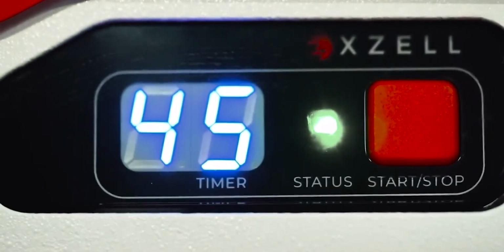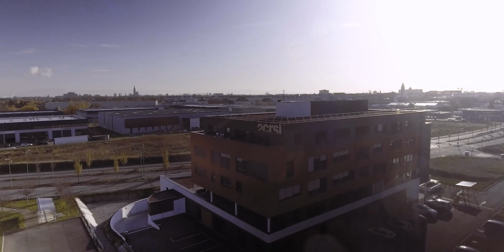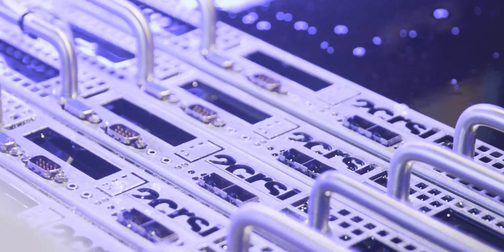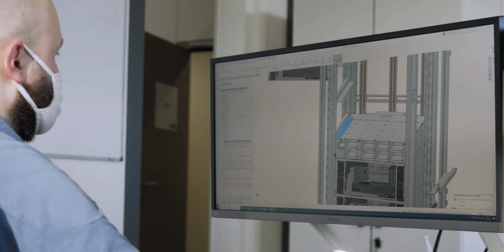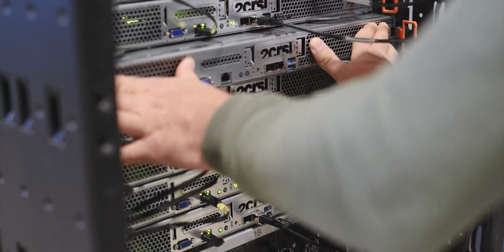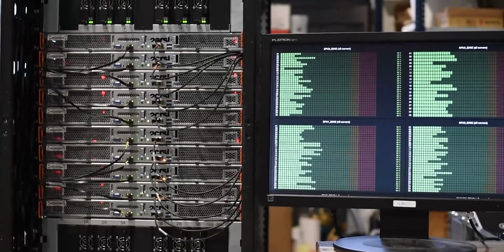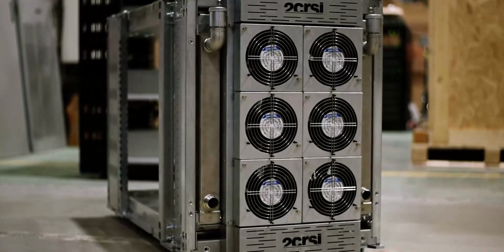EK EXPO | COMPUTEX 2024 | Day 4 at the EK Booth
Welcome to the Final Day of EK EXPO 2024!

On Day 4 of COMPUTEX 2024, we will showcase EK's latest custom PC builds, which are pushing the boundaries of creativity and performance. These liquid-cooled builds are sure to inspire and amaze all custom loop enthusiasts.

We also turn our spotlight to the world of esports, giving you a preview of our special collaboration with eNat Boot Camp. Discover how EK's cutting-edge solutions enhance performance and reliability for esports professionals.

Finally, we delve into EK Enterprise solutions crafted to meet the demanding needs of data centers and enterprise environments.

Join us for an exciting finale, celebrating innovation and excellence in liquid cooling technology. Don't miss the grand conclusion of EK EXPO 2024!